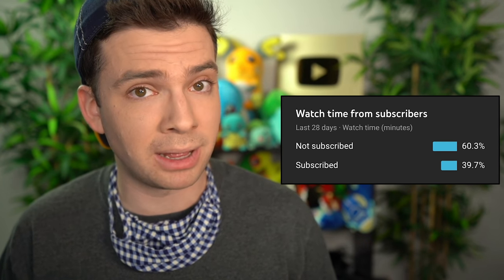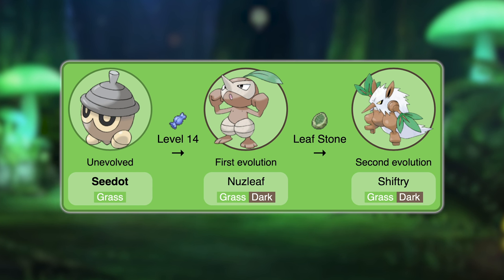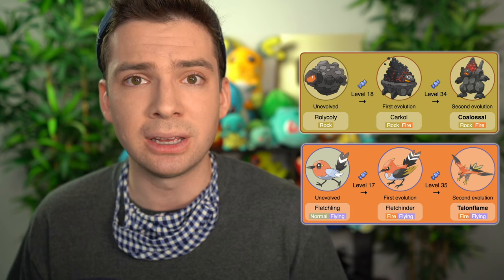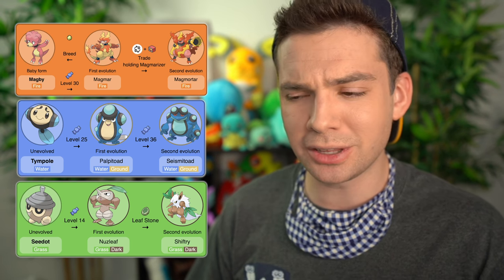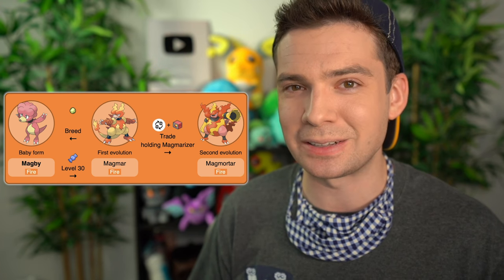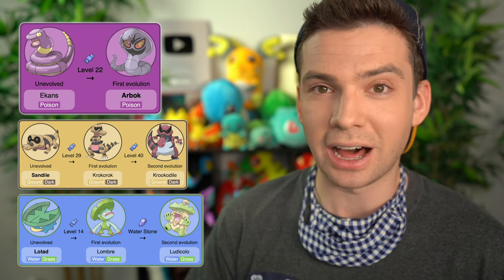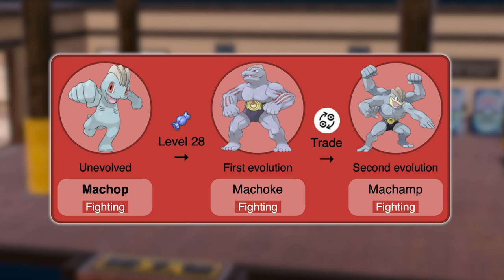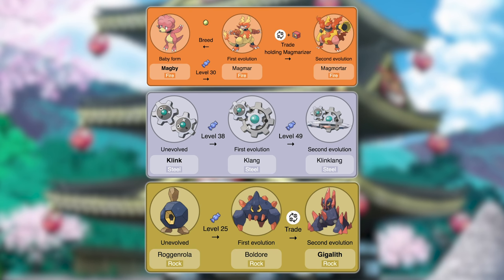Which Pokémon COULD Be Starters?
I make several brand new starter trios using existing Pokemon

I make Pokemon videos, such as Pokemon Sword and Shield content, Pokemon playthrough challenges, Top 10 or Top 5 Pokemon videos, Pokemon Talk, Pokemon Meme Review, and lots more!